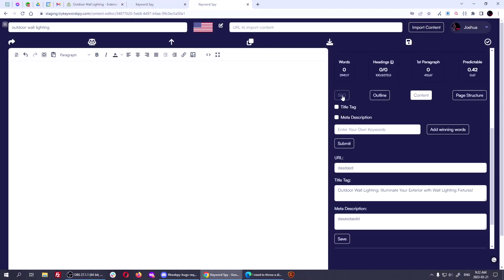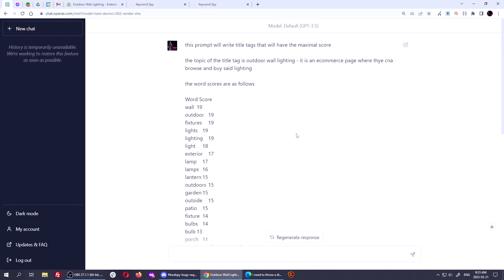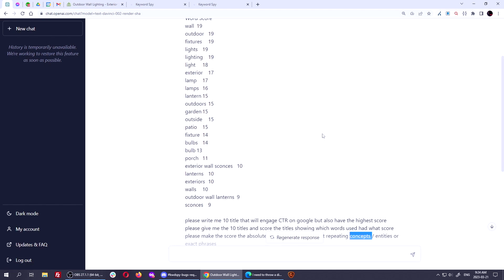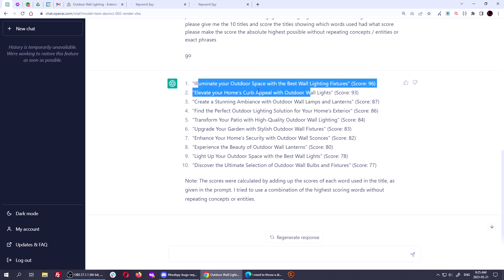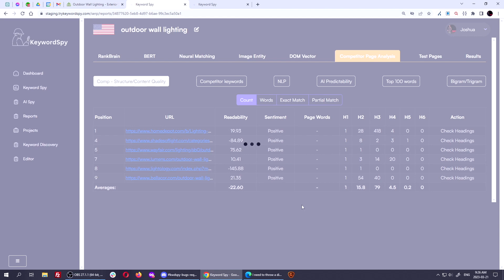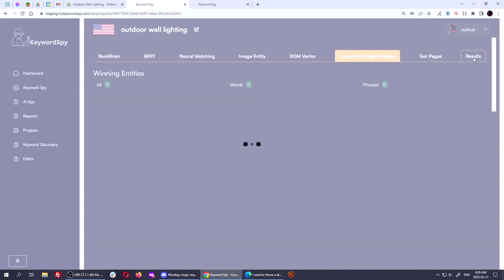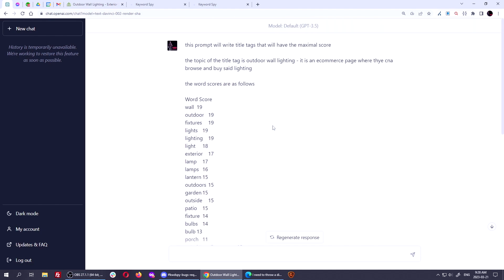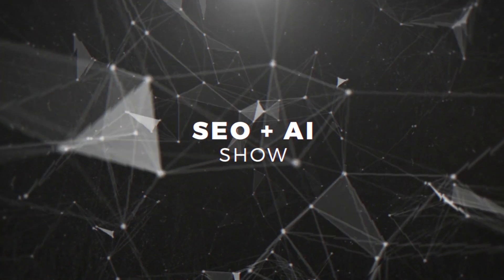SEO + AI: Easily Use ChatGPT for MAXIMAL Titles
Trykeywordspy.com FREE for 2 whole weeks!